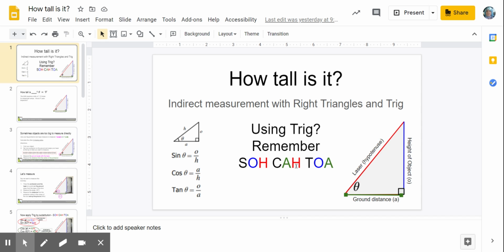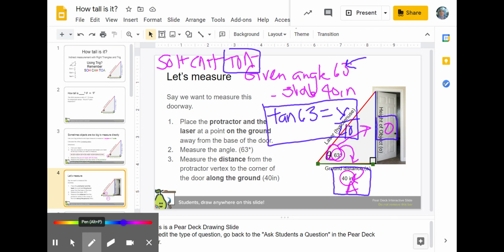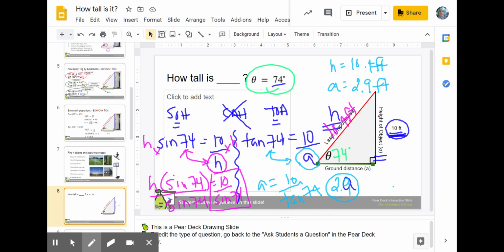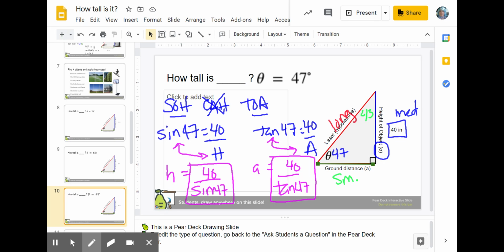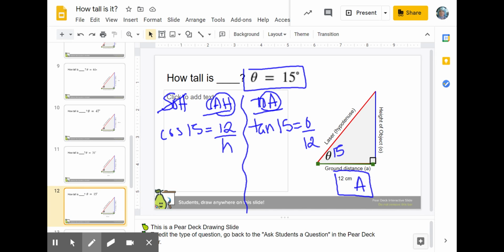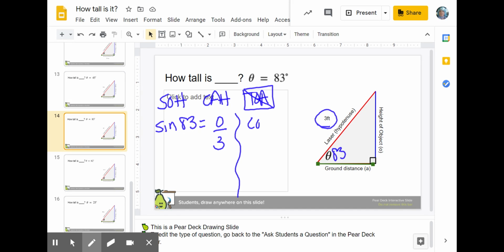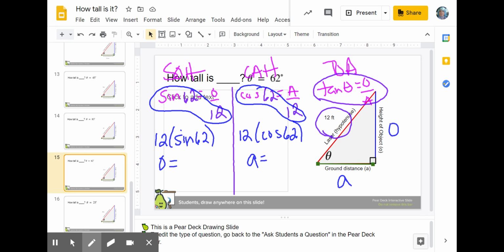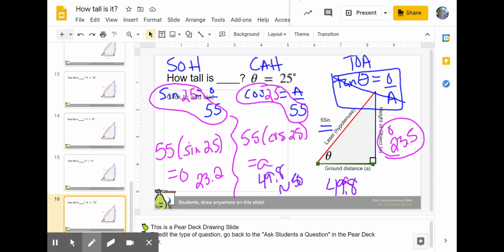How tall is it? - Google Slides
Finding Sides with Trig